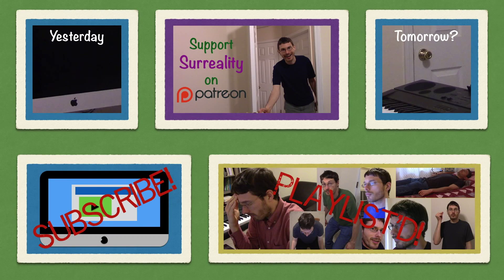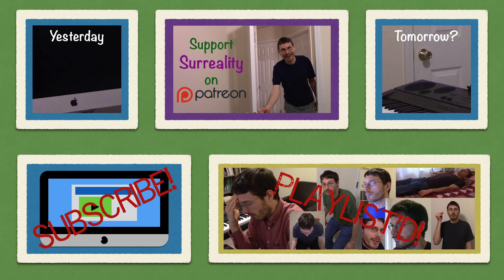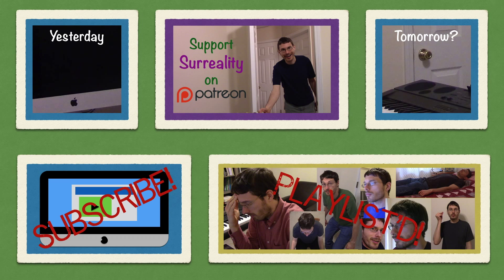Surreality 339: Floor Friday 22 | A Nunchuck-Wielding Ninja-Turtling Woodchuck | Weird Comedy Videos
In Floor Friday 22, David answers questions about revolution, nightmares, Exercise Ball, woodchucks, and Donald Trump.

Surreality Three Hundred Thirty-Nine: the three-hundred-thirty-ninth video in a continued project in strangeness from David Kulma.

Surreality 339: Floor Friday Twenty-Two
Weird Short Silly Stupid & Strange Comedy Videos
David Kulma made this.
In Fart We Trust.